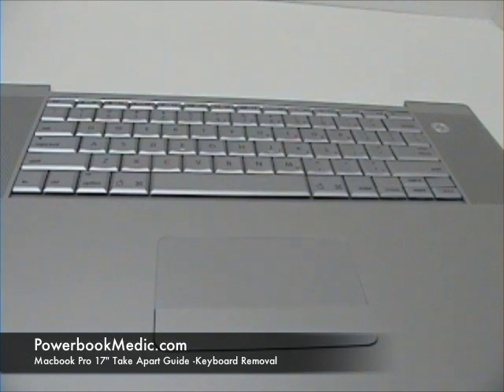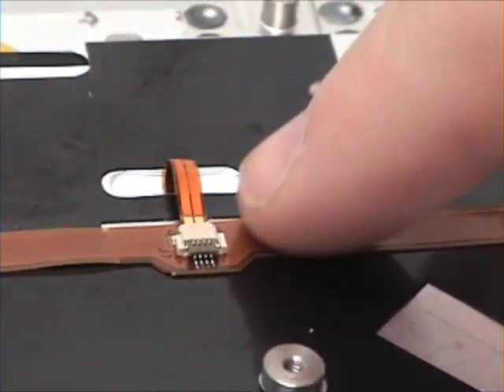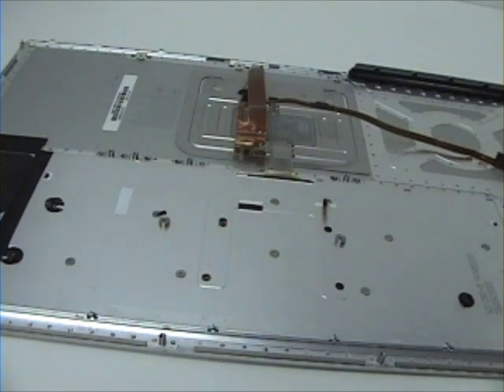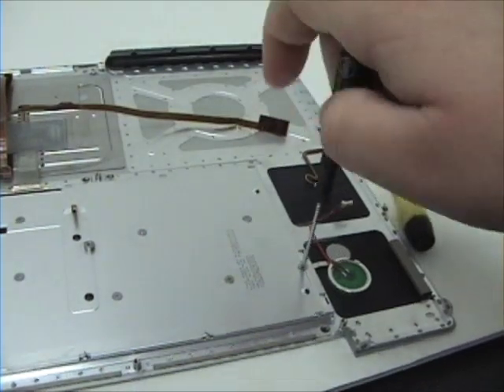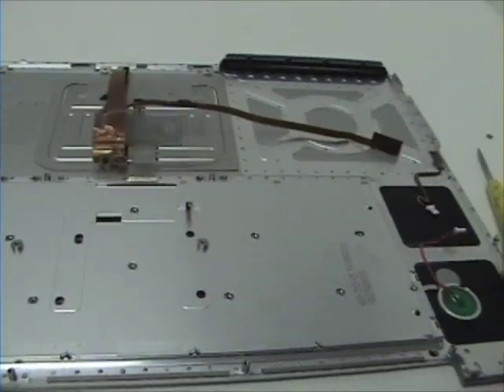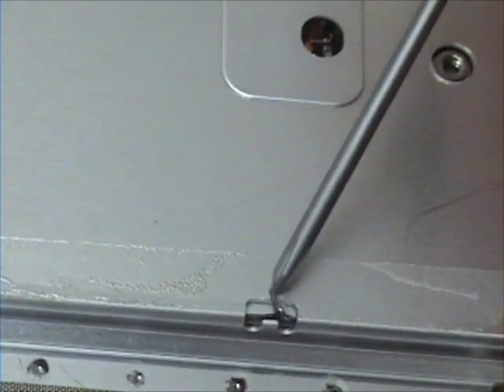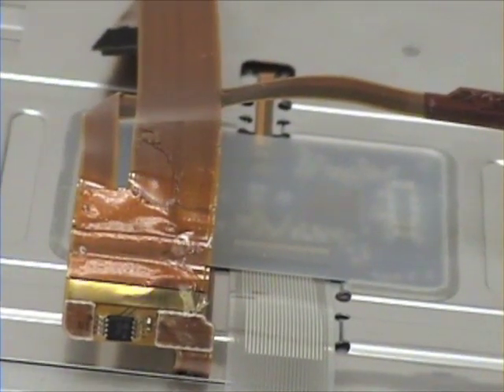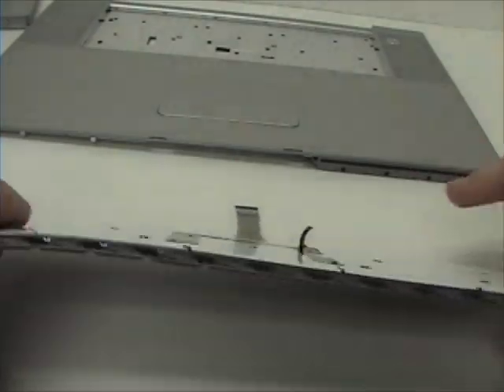Macbook Pro Repair 17 Inch - Keyboard Removal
A guide on how to remove the keyboard in a 17" Macbook Pro. for more repair guides.